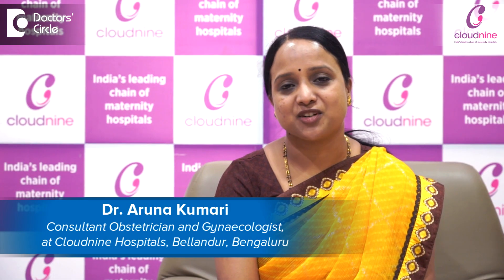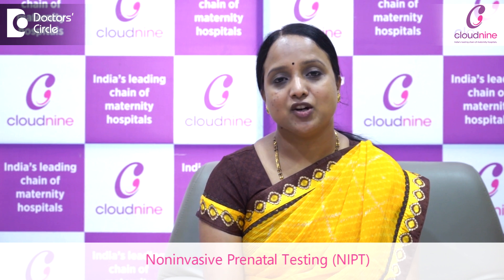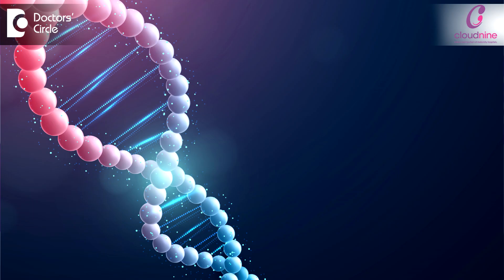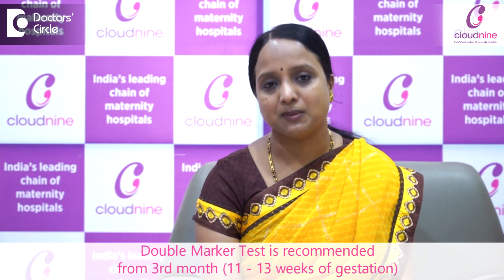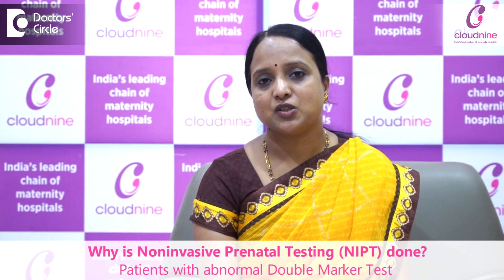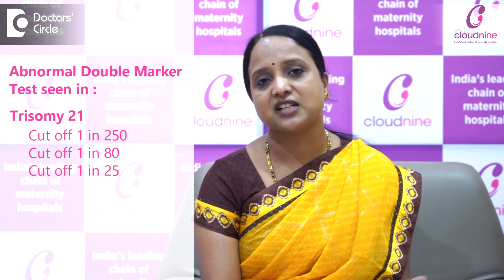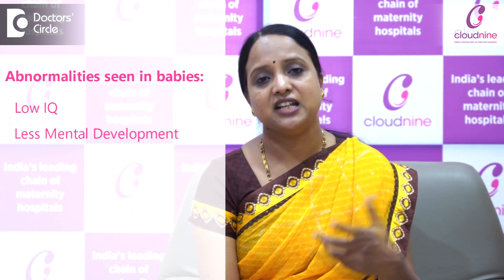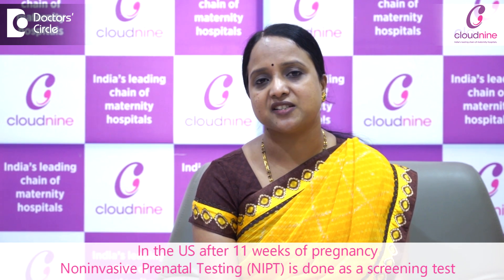NONINVASIVE PRENATAL TESTING (NIPT) - Dr. Aruna Kumari of Cloudnine Hospitals | Doctors' Circle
Cloudnine Hospitals, Bellandur, Bangalore
NIPT means Non-Invasive Prenatal Testing. This is a simple blood test where a mother can undergo to know if the fetus has any chromosomal, genetically significant abnormalities or not. The science is so advanced—the cell-free fetal DNA can be extracted from the mother's blood and tested for genetic issues. Why is this test recommended? There are certain patients whose age is advanced more than 35 years of age—or we do recommend the double marker test at the third month, which means 11 to 13+6 weeks of gestation. We do recommend the double marker test, and if any patient's double marker test is abnormal so, if the double marker test is abnormal, meaning any Trisomy 21 if the risk cut-off we take is less than 1 in 250, and the patient has a value, for example, of 1 in 80 or 1 in 25, these kinds of patients we do suggest to go for NIPT test. Or, the Trisomy 13 or 18 these are all the syndromes where the baby can have low IQ, mental development will be less, delayed milestones will be there, and sometimes motor and other cardiac abnormalities will be there. So, these genetic abnormalities can be diagnosed, or as a screening test for all pregnant women post-11 weeks, they do the NIPT test. It is recommended after 10 weeks and before 21 weeks of gestation to do this NIPT test. It is a simple blood test where the cell-free DNA is extracted, and the genetic abnormalities can be diagnosed with the NIPT test. Because there are certain patients—where in the olden days only the needle test, meaning amniocentesis or the CVS, was recommended—but the risk of miscarriage in 1 in 300 patients will be there, or some are scared. How can I put a needle into my abdomen? So, for these reasons, NIPT can be a barrier meaning a simple way of diagnosing things. If anything is abnormal in NIPT, it is conclusive. For some patients, it may be inconclusive, but it is 99.9 percent reliable. Reports are there, so it is easier for the patients to undergo this test and get the results. Any abnormal findings will definitely have to go for an invasive testing, but it acts as psychological support for the patients. NIPT can be recommended when it is judiciously used, and your doctor will suggest who should go for an NIPT test.